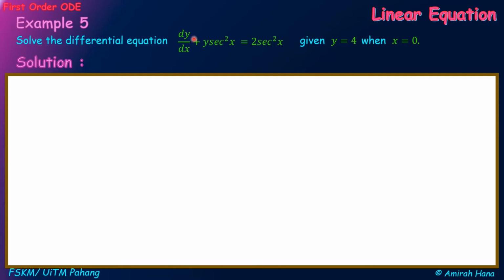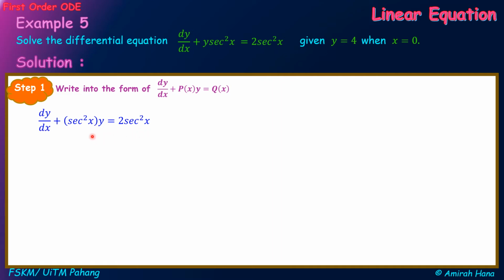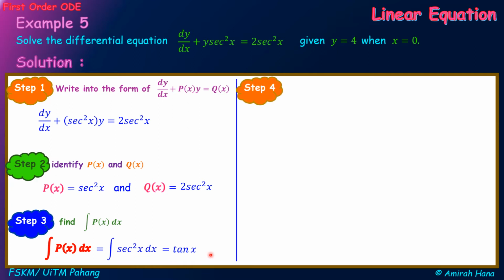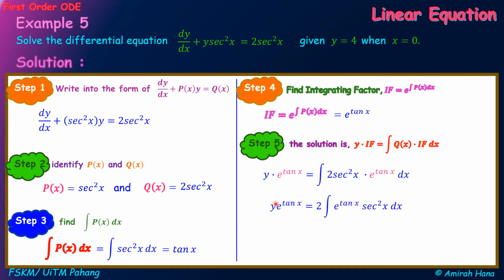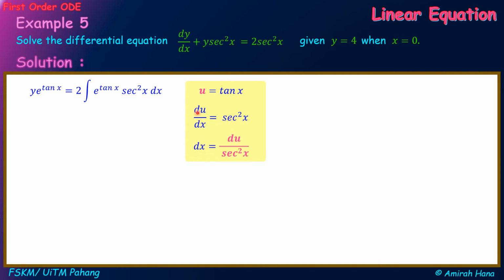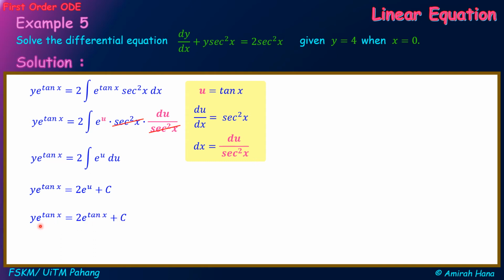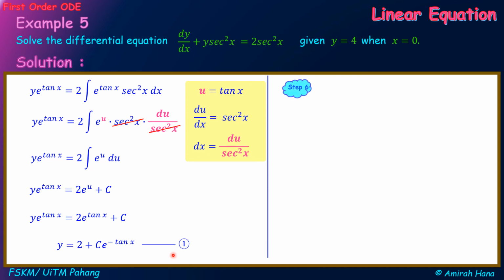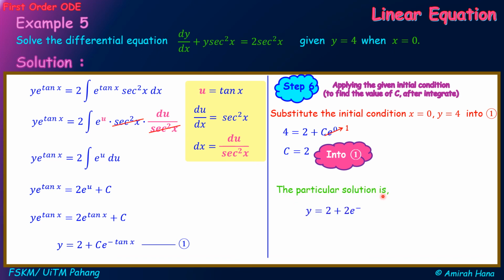ODE Linear equation (example 5)